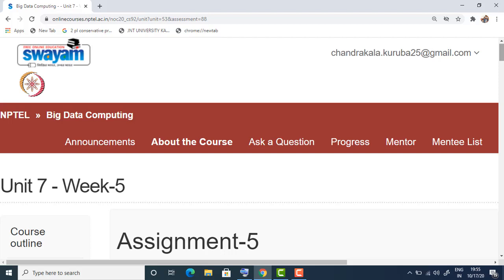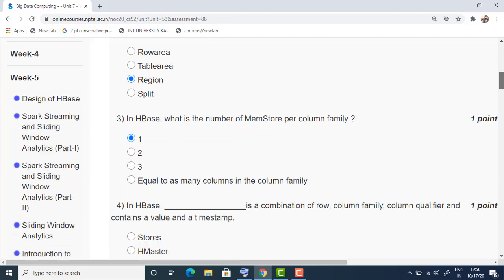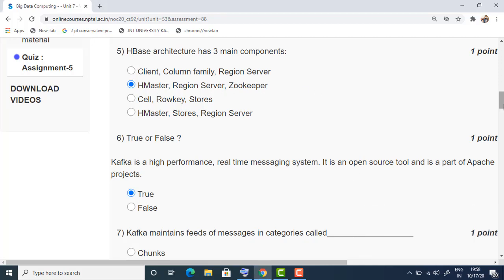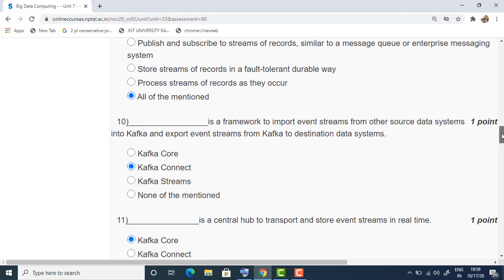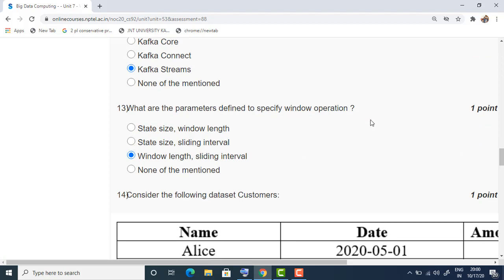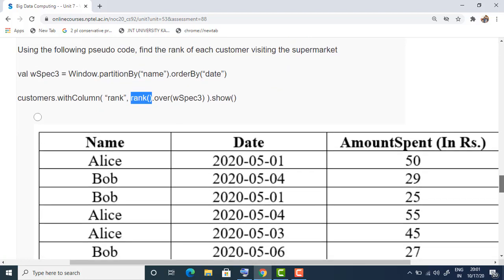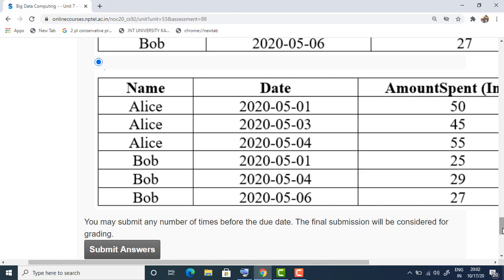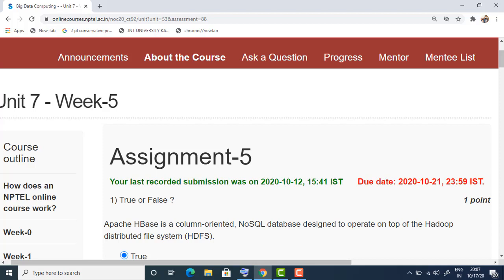NPTEL BIG DATA COMPUTING ASSIGNMENT- 5 SOLUTIONS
NPTEL BIG DATA  COMPUTING ASSIGNMENT 5 ANSWERS
Exam Date: 20 - Dec-2020